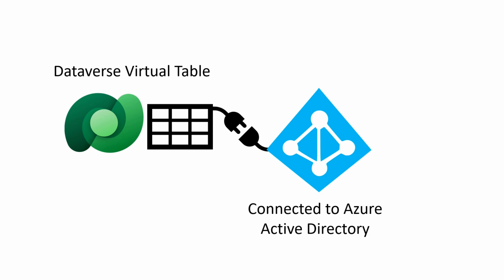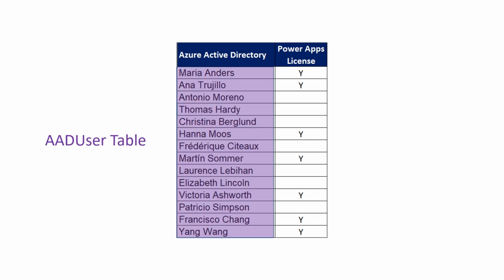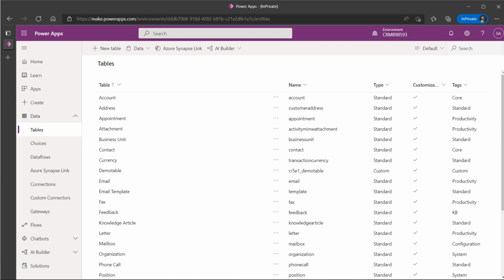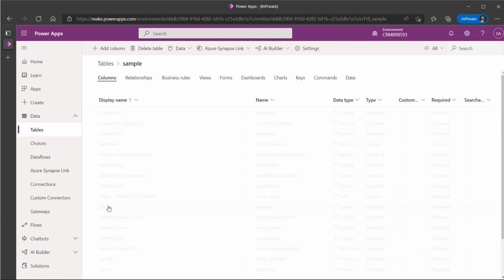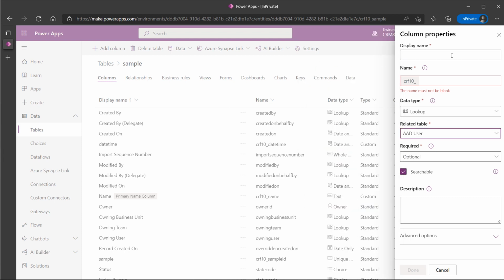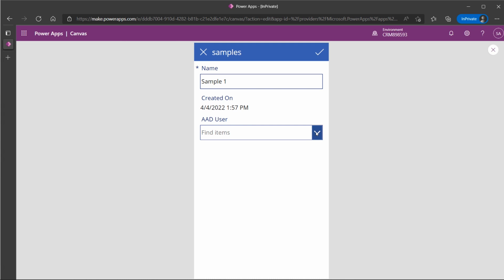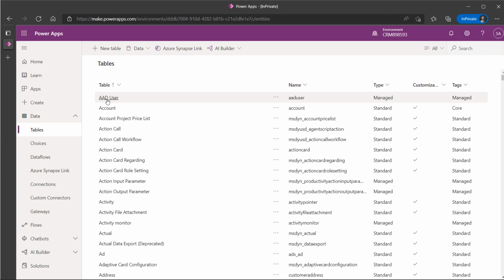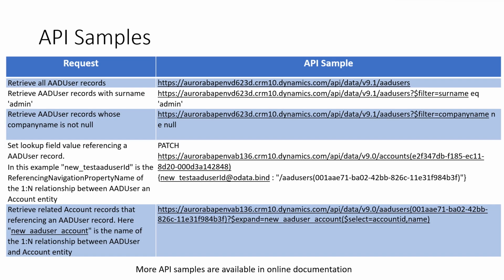Easily add active directory Users to your records using the AADUser Virtual Table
This video demonstrates the new AADUser Virtual Table that is available in Dataverse. It allows apps to easily pull a list of all users within the Azure Active Directory of the organization and use them in Power Apps. The video will discuss what the AADUser table does, and how to use it as a lookup from within an app.